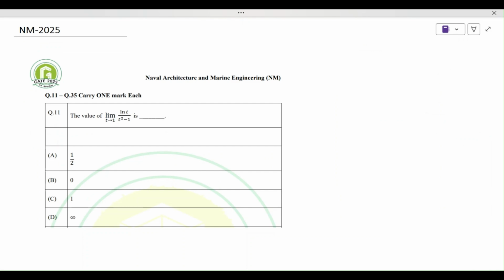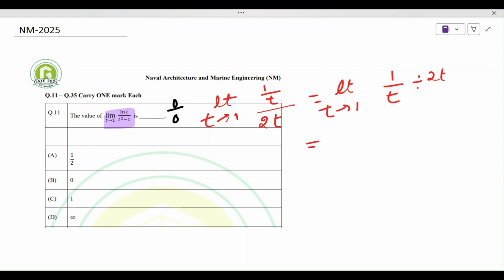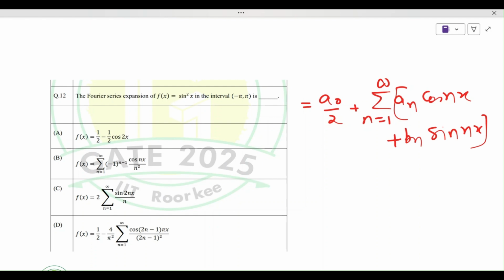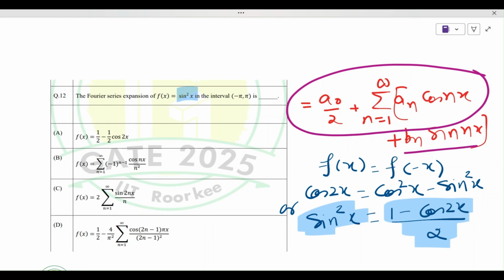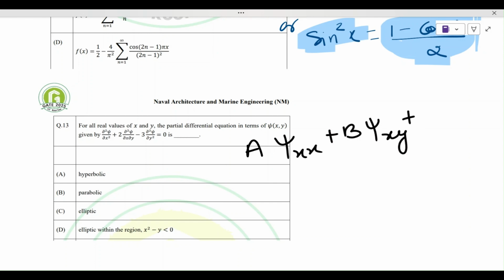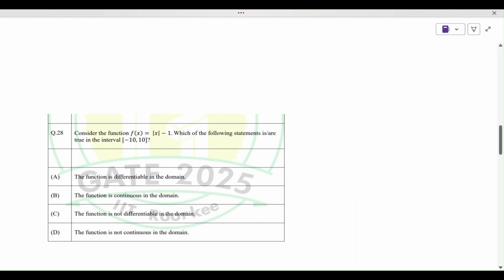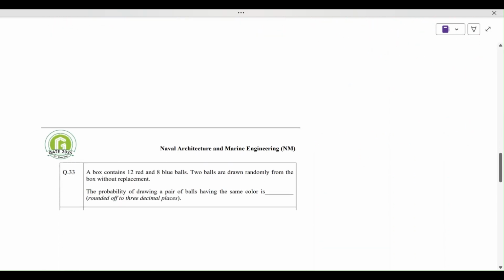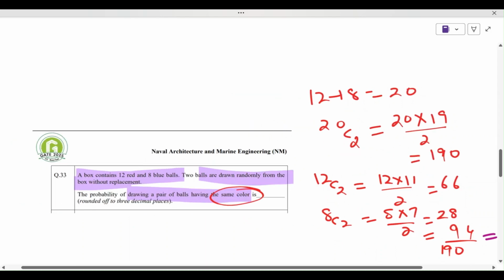GATE 2025 NM Maths | 5 Must-Solve Questions with Tricks & Concepts | Part 1 | Ganitagya Gyanam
🎓 Crack GATE 2025 (NM) | 5 Must-Solve Math Questions with Concepts & Tricks | Ganitagya Gyanam

Namaste Ganitagya Learners! 🌟
In this video, you walks through 5 handpicked mathematics questions from the GATE 2025 (Naval Architecture and Marine Engineering - NM) paper. From tricky limits to smart Fourier series, PDE classification, probability, and continuity concepts — this session is your perfect revision and concept booster! 💡

📌 Covered Topics:
0️⃣ Limits using L'Hôpital’s Rule
1️⃣ Fourier Series of sin^2𝑥 with identity trick
2️⃣ PDE classification (Hyperbolic, Elliptic, etc.)
3️⃣ Continuity and Differentiability of Absolute Value Functions
4️⃣ Probability of drawing the same color balls from a mix
🧠 Ideal for:
GATE NM | GATE Mathematics | Engineering Maths | Smart Solvers | Final-Year Engineering Students

👉 Ganitagya Gyanam YouTube Channel

📣 Comment your doubts and answers below — Let’s Learn Together!